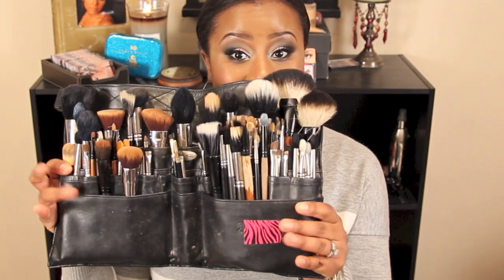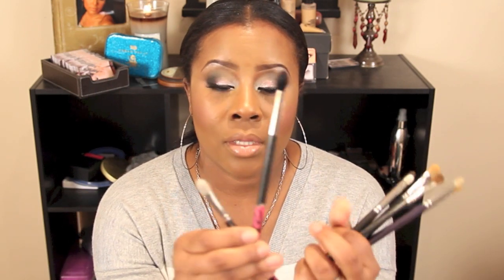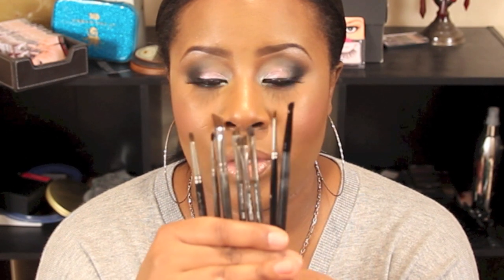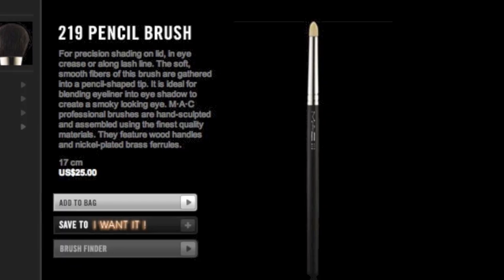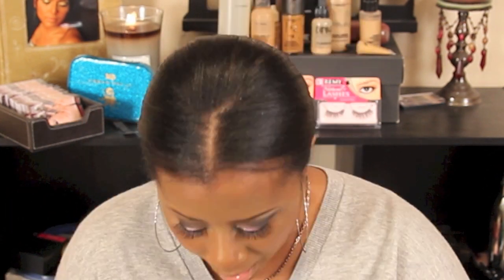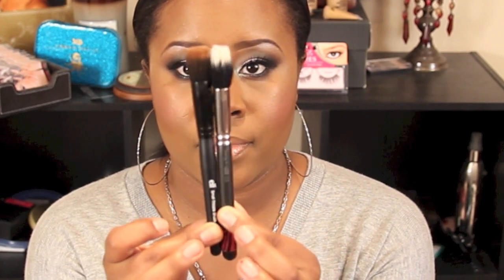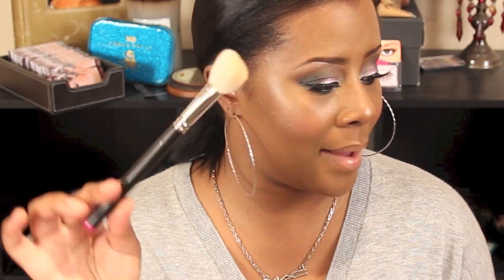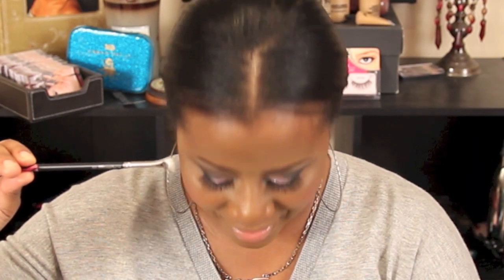Brush 101 & HOW TO USE THEM!!!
Brushes Brushes Brushes

Brushes that I LOVE

Vitagoods.com

SurvivingBeauty2  Spin for Skin Brush    $99.99   Total will = $39.99

SurvivingBeauty2  Scalp Massaging Shampoo Brush

Awesome deal!

Dazzlepro.com

SurvivingBeauty2   7 Day smilepacks
$129.99

SurvivingB913E
70%

video edited with IMovie
Camera used